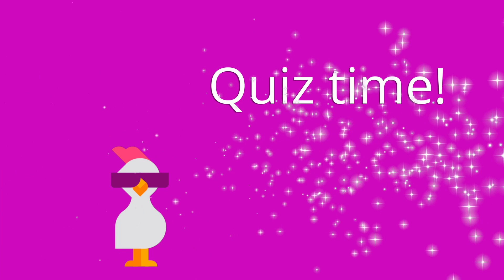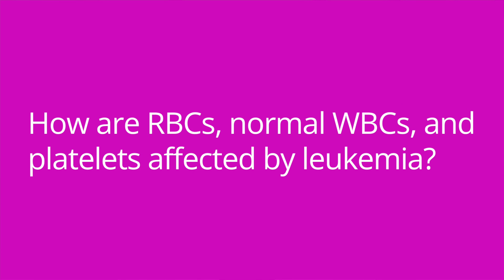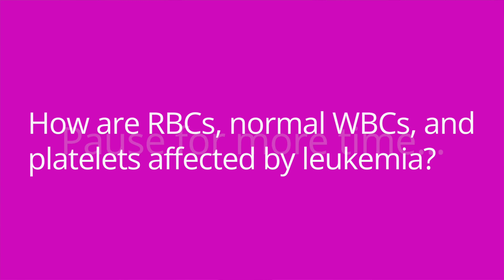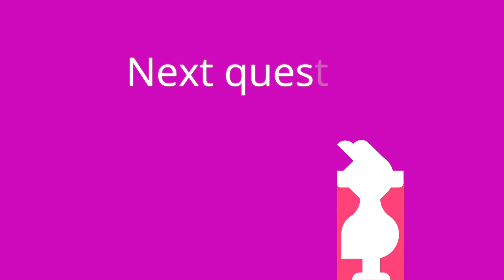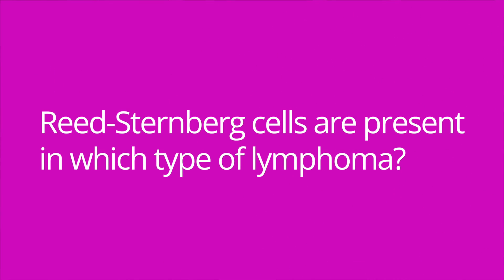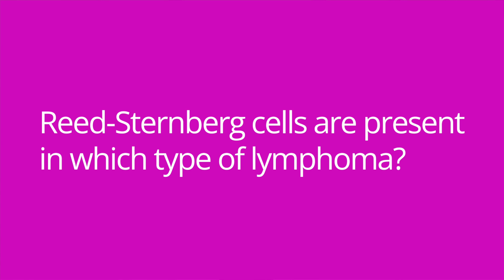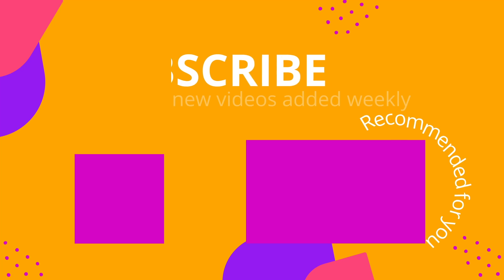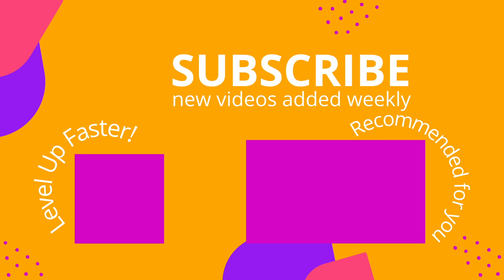Leukemia & Lymphoma: Immune System - Pediatric Nursing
Cathy discusses leukemia and lymphoma. She discusses the pathophysiology, signs/symptoms, diagnosis, treatment, and nursing care of a patient with leukemia. Cathy then discusses the pathophysiology of lymphoma, types of lymphoma, signs/system of lymphoma, as well as diagnosis and treatment of lymphoma. At the end of the video, she provides a quiz to test your understanding of some of the key points she covered in the video.

00:00 Introduction
00:31 Leukemia
2:17 Lymphoma
4:06 Quiz Time!